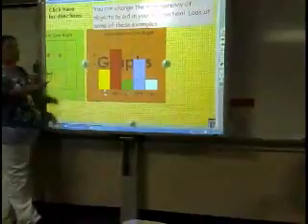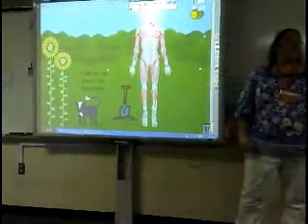Laura in Sarasota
Laura presenting at ACTIV08 Users Group Conference